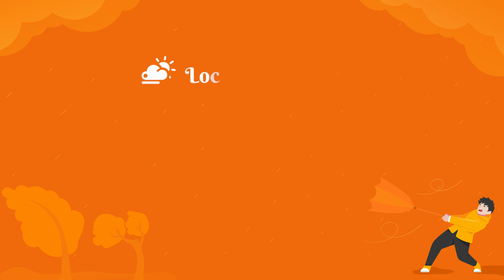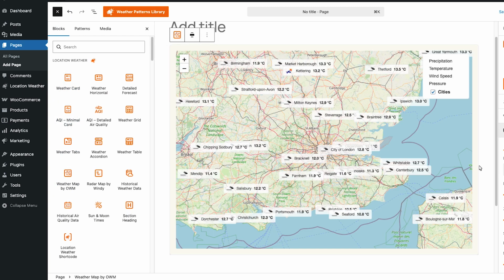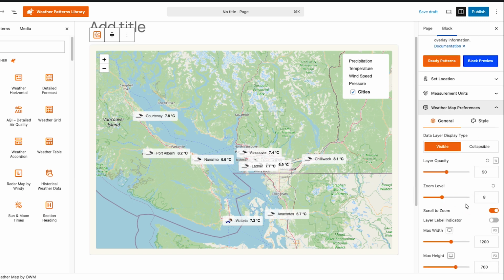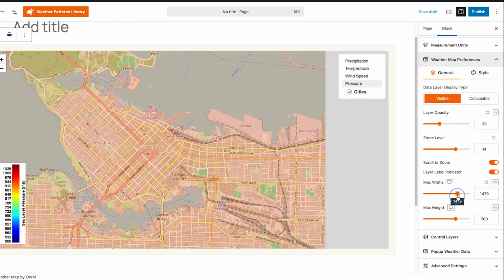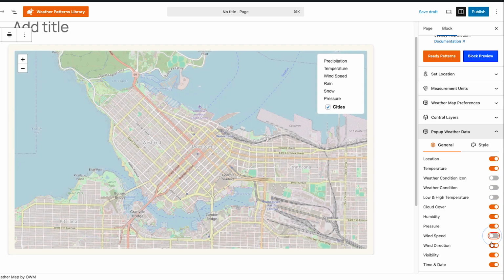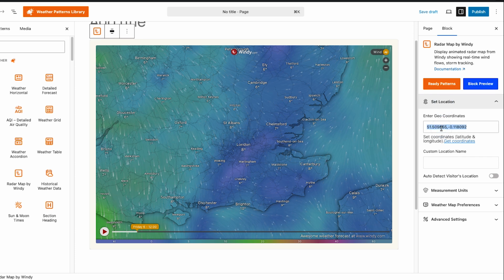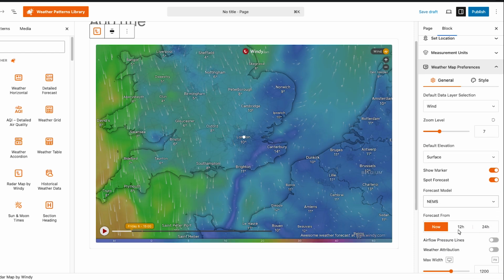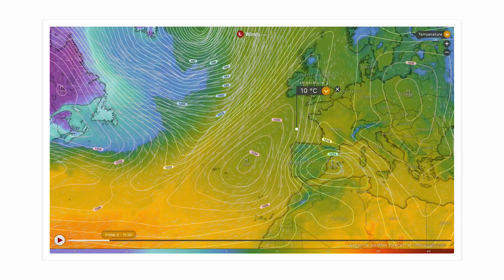Location Weather - How to Visualize Weather Conditions with Interactive Maps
This video will help you learn How to Visualize Weather Conditions with Interactive Maps using the Location Weather Plugin.

The location weather plugin comes with 15+ powerful gutenberg blocks and 60+ ready-to-use templates, allowing you to showcase real-time weather conditions with detailed and customizable information.

Key Features:

Real-Time Weather Forecast (Daily & Hourly)
Auto-Detect Visitor Location
Global Location Search
Interactive Weather Map
Air Quality Index (AQI) Insights
Detailed Temperature, Humidity & Wind Data
Astronomy Data (Sunrise, Sunset, Moon Info)
Historical Weather Data
Multiple Layouts & Customizable Design Options
Fast Performance & Lightweight Blocks
Easy API Integration
Gutenberg Block Support
Fully Responsive & Mobile-Friendly
Multi-Language Ready

Facebook ➤   / shapedplugin
Twitter ➤   / shapedplugin
LinkedIn ➤   / shapedplugin